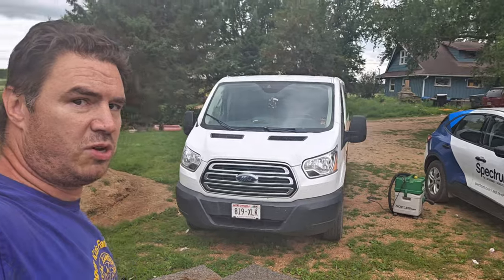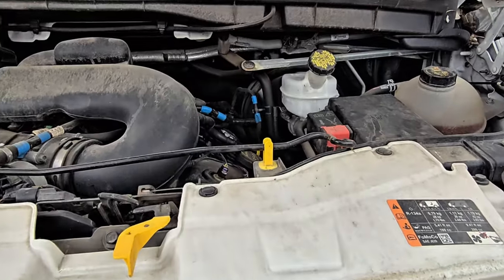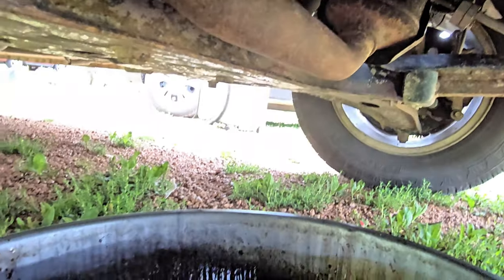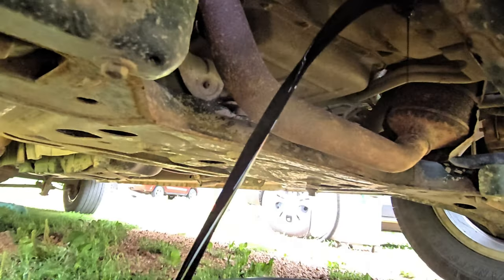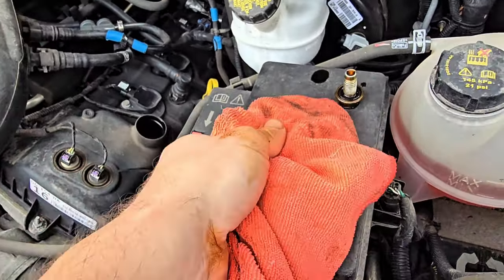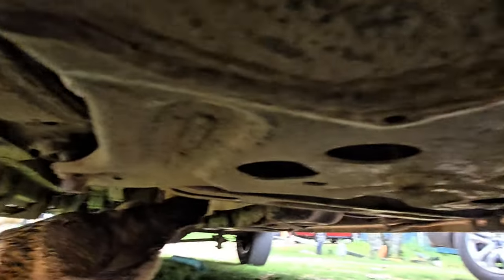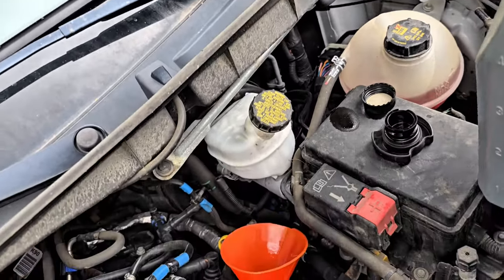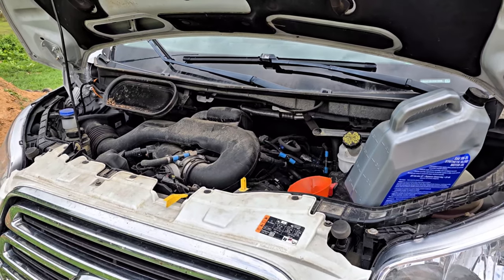It was messy, but you can do it too! DIY Ford Transit oil change.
How to do an oil change on a Ford Transit Van. In your own driveway, by yourself. This is a pretty easy job to do, especially on these vans because you don't even need a jack!

This should cover most Ford Transit Vans in America from about 2016 and newer. You should always check your manual for actual oil weight recommendations.

Here I am going to show you how to change your oil on a Transit van. The van I have is a 2017 Ford Transit 350.

I should have changed the oil filter, but I didn't have one available so I'm going to be naughty and skip it this time. I recommend changing the filter every time. I live out in a rural area, so when I found I didn't have a filter on the day I allotted to change the oil I no longer had enough time available to drive into town to purchase one.

You probably have some better ways to do what I'm doing, so take my experience as more of a guideline on where you are going to find each of the areas you need to get at to do your oil change.

You'll probably not practice dropping your ratchet in the oil pan.

You'll possibly also decide to wear gloves. I always seem to bust open the gloves within the first few minutes anyways, so I didn't bother. I guess this time it might have been a good idea since I had to reach into the oil pan for my ratchet!

At the end of the video I also show you how to reset your Oil Life Indicator message on the dash. For a shorter version of doing that you can check out the short I uploaded with just that area at Nick's Nonsense.

2017 Ford Transit Oil Change. How to Change your Oil. In your driveway! Don't even need a jack. You might get messy, but you'll save some money!